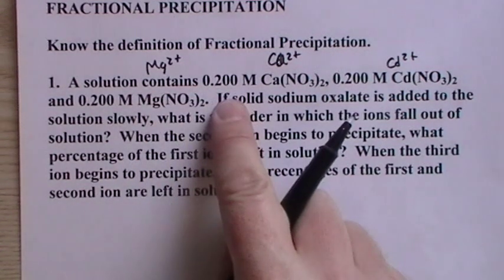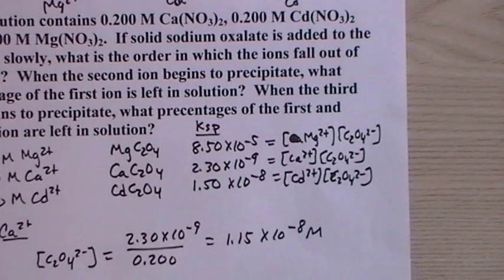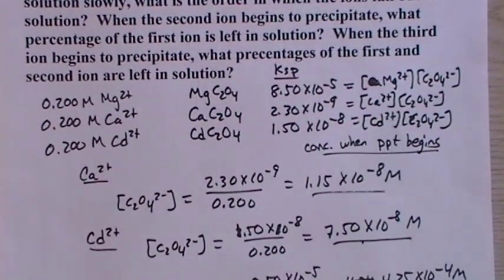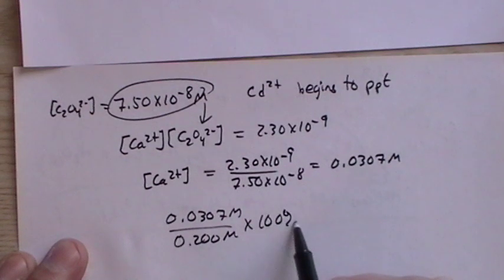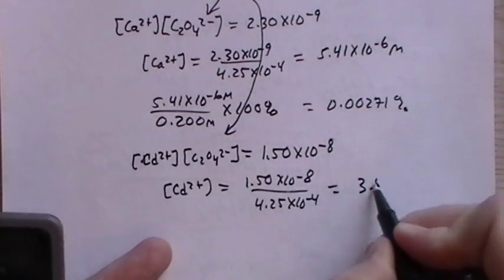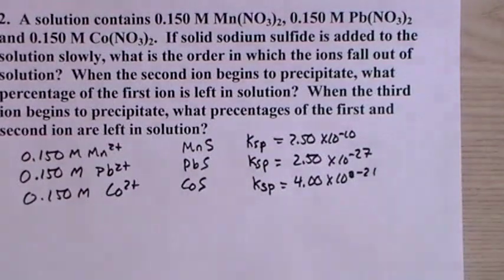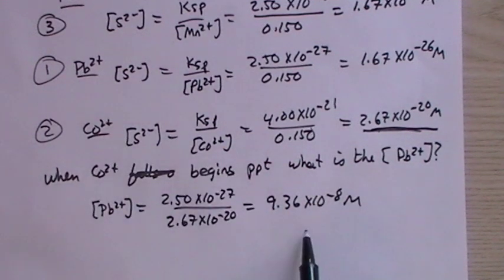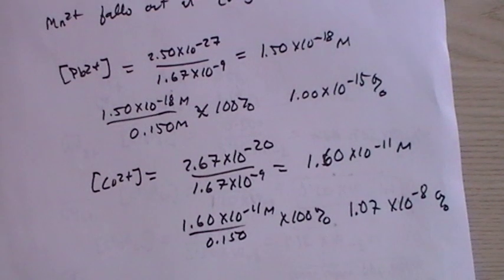CHEM 1180 Lecture 040 Fractional Precipitation